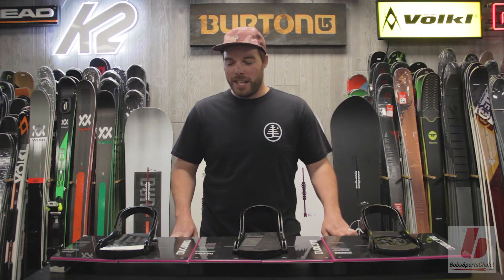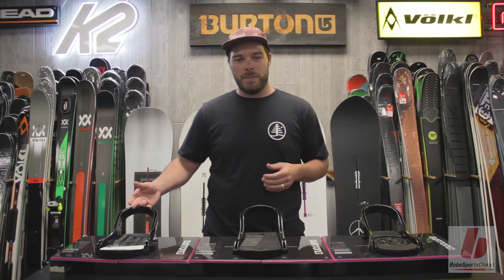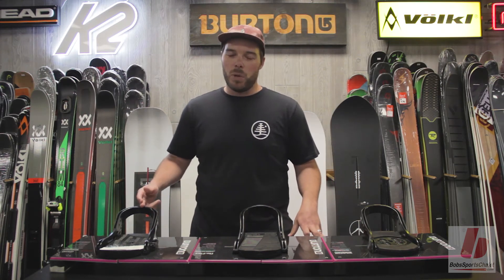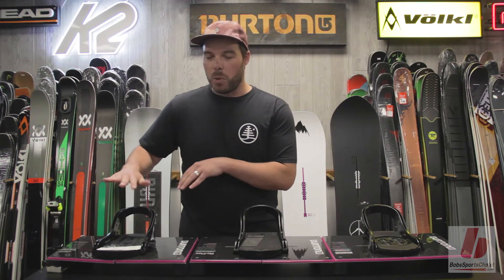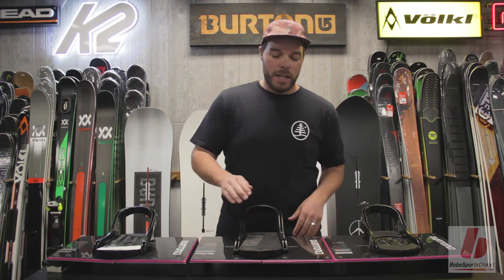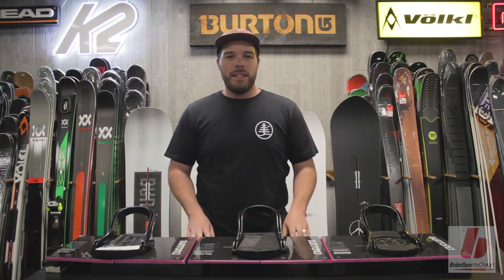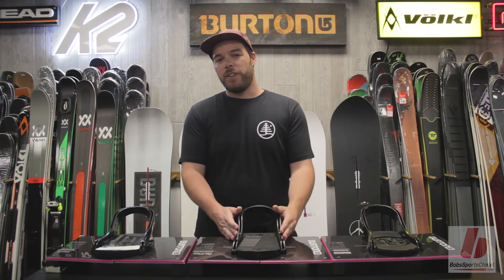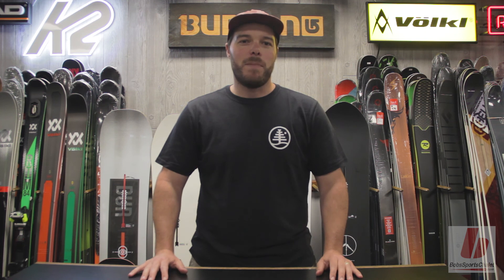Burton est Bindings Explained